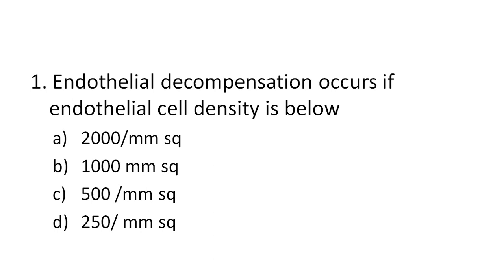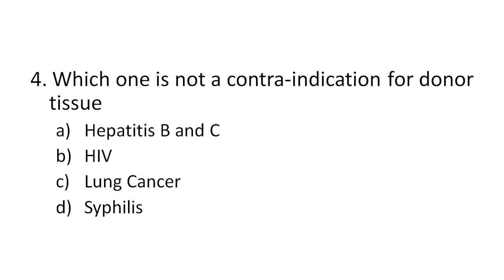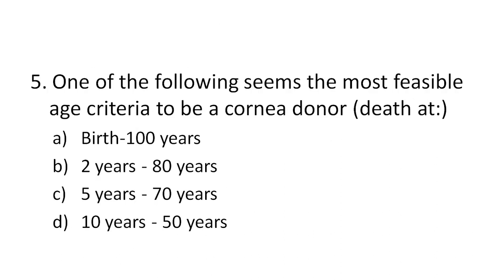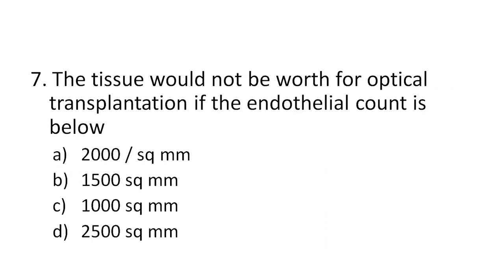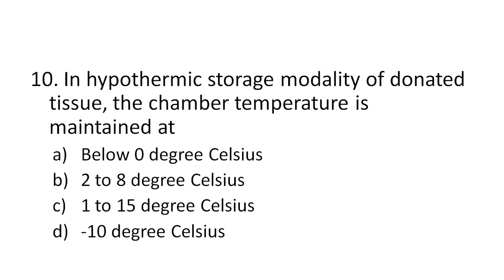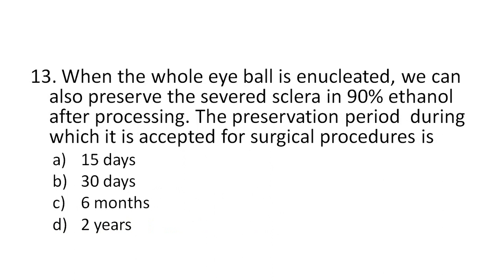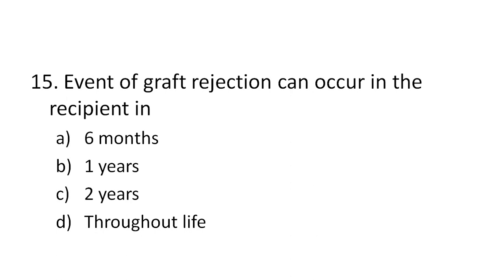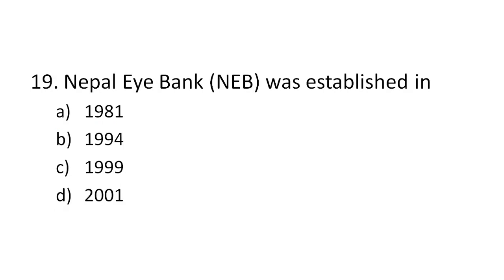MCQs on Eye Banking & Tissue Storage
This video consists of most popular multiple choice questions about Eye Banking, tissue storage and cornea donation asked in the most competitive examinations